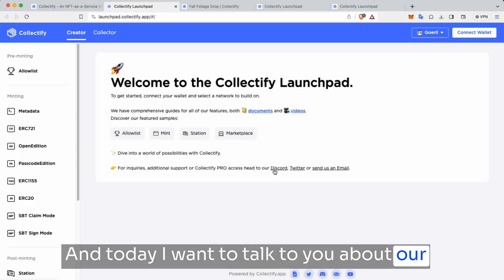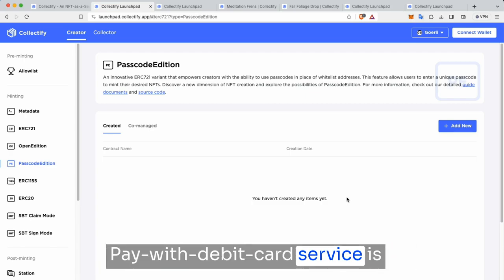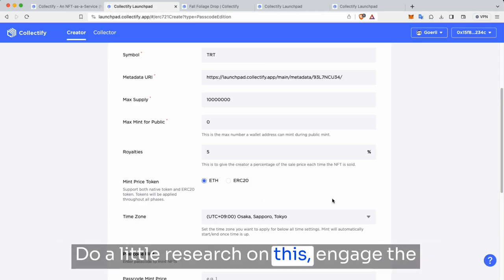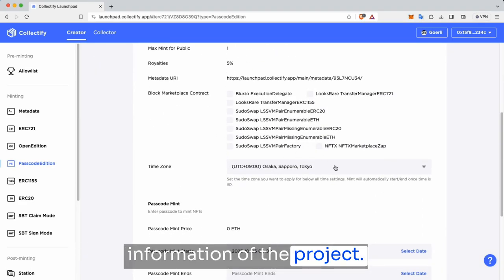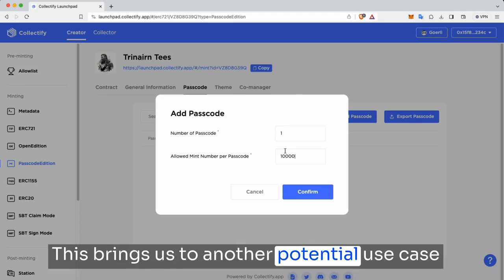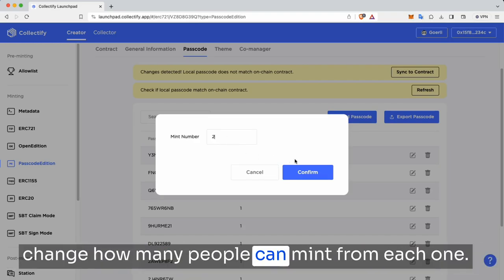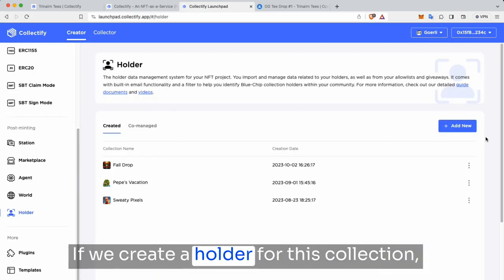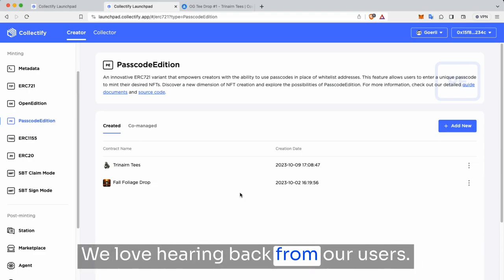[Mastering Collectify] How to Create a PasscodeEdition Contract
In this tutorial, we will guide you through the process of how to create a PasscodeEdition contract with step-by-step instructions.

The Multichain No-code NFT Toolkit Offering:
🛒 Customizable Marketplaces